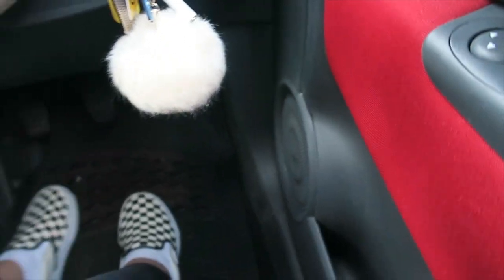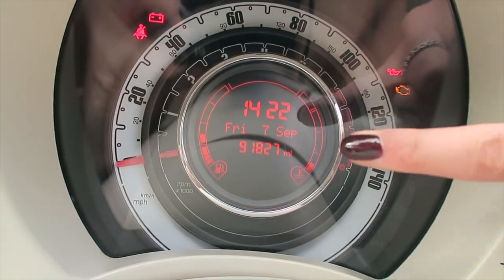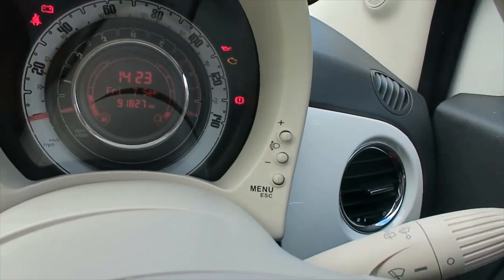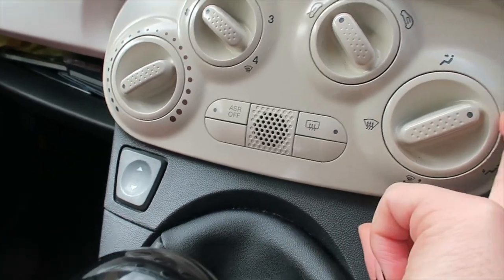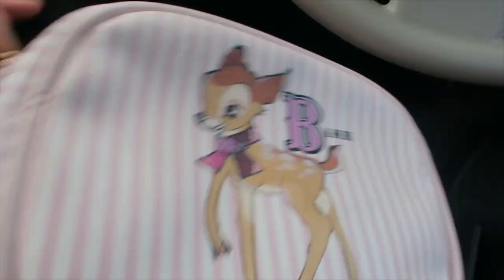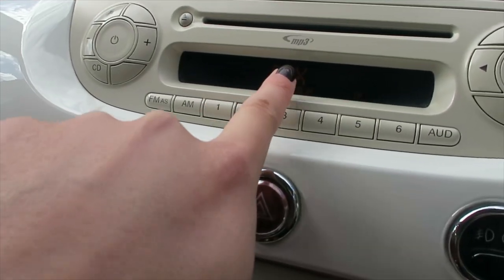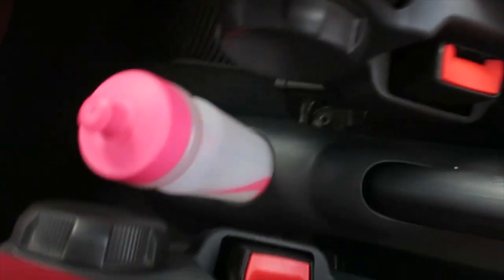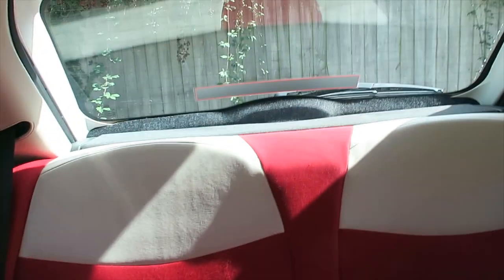FIAT 500 CAR TOUR! | Simply Safie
Hey everyone, I really hope you liked this fiat 500 pop car tour as I definetely had fun filming it for you!! I love this little car so much and would 100% recommend it to anyone wondering of getting one, I actually forgot to mention but this car is second hand - not new!💕As always comment any video suggestions and please help my channel get to 100 subsribers by the end of the year! It would mean so much to me if we could do that

xoxo, Safie